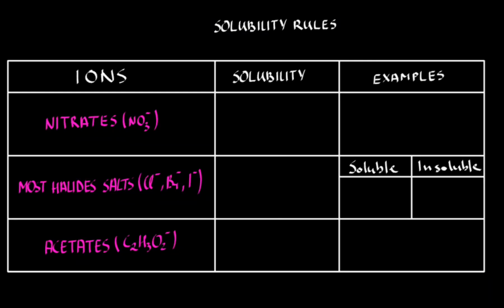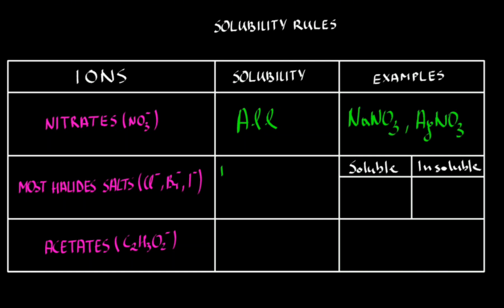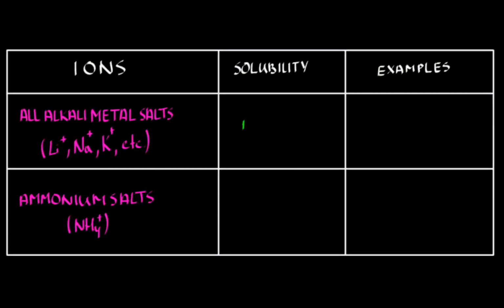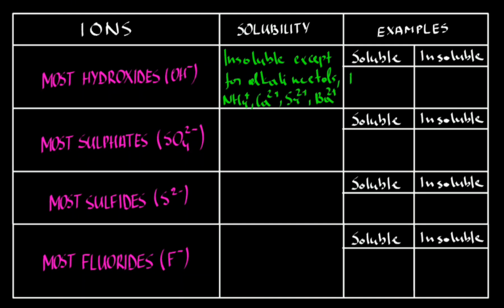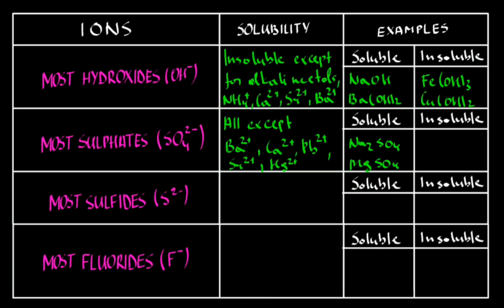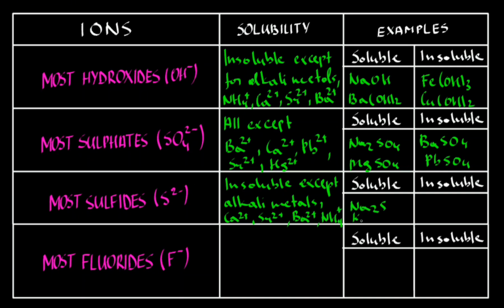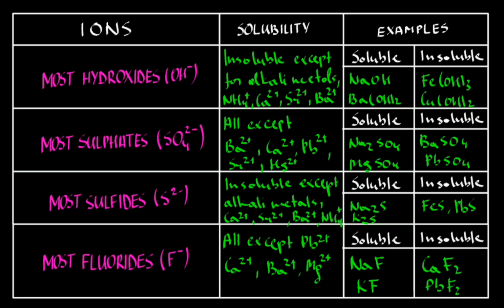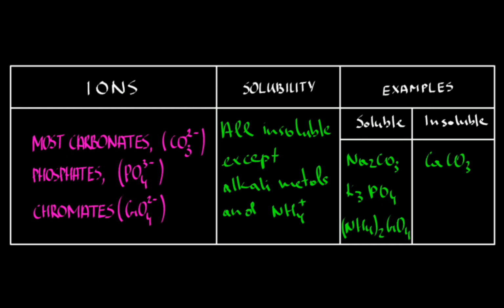Solubility Rules In 3 minutes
In this lesson, we will set guidelines for determining whether a compound will dissolve in water or form a precipitate. These rules are fundamental when working with ionic compounds in aqueous solutions.